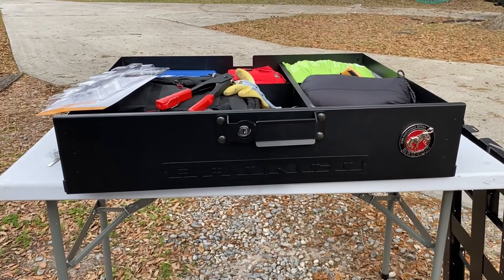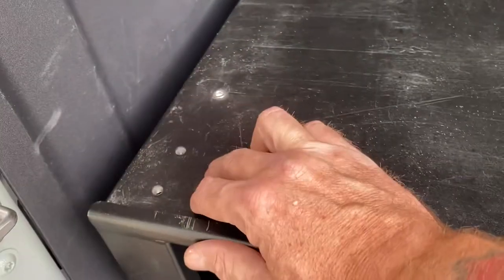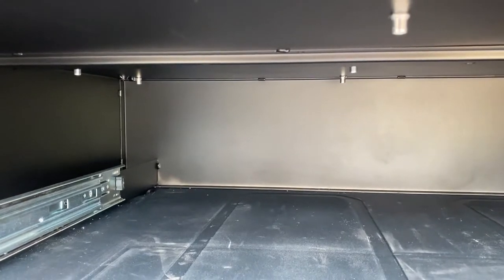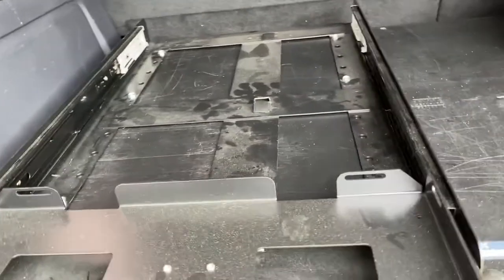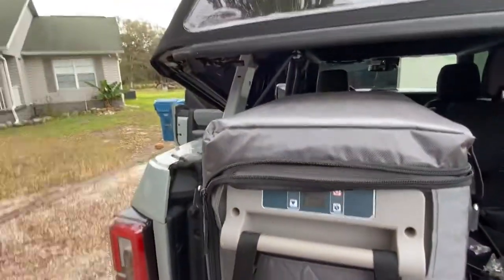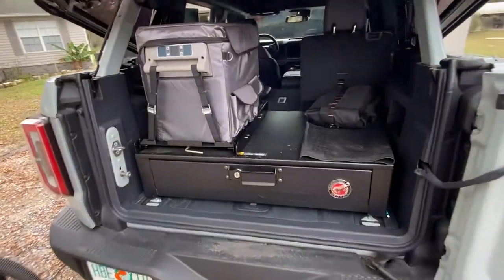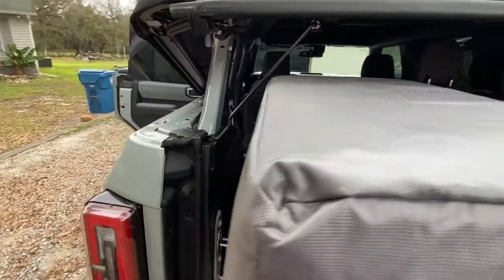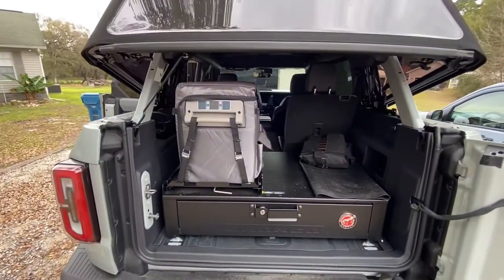Fridge Slide on Tuffy Bronco Drawer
So I installed an Amazon Fridge Slide on top of the Tuffy Bronco Drawer in my 2021 Badlands. It was pretty simple, a 3/8” drill bit. Some Riv-nuts/nurserts, and some good old fashioned eyeballing.